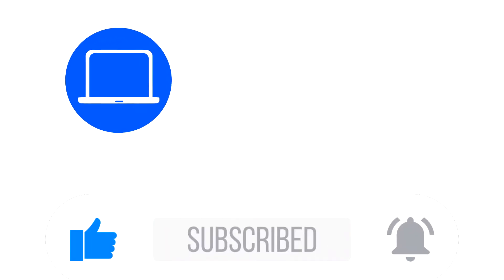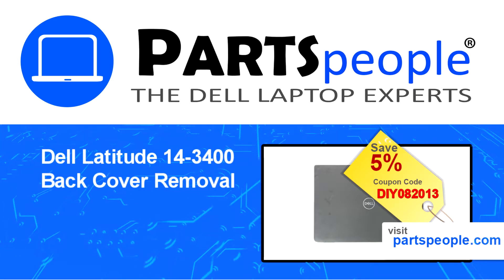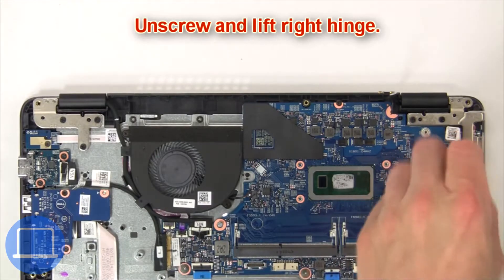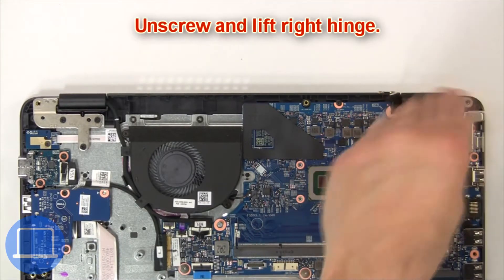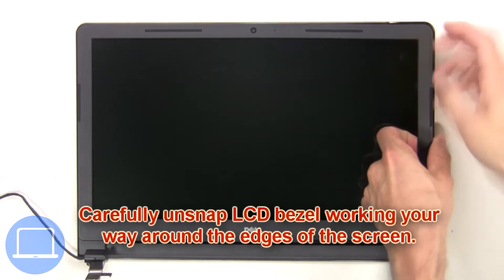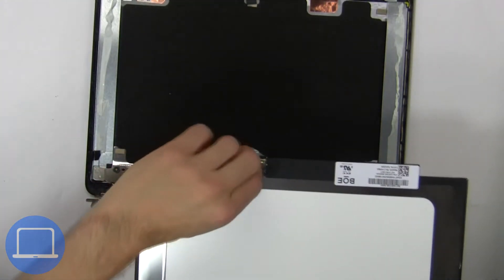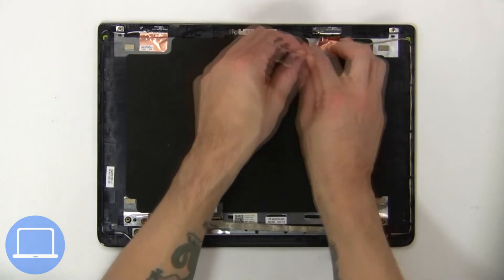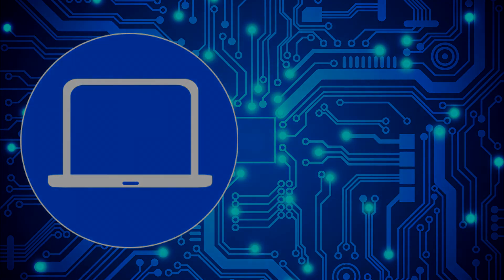Dell Latitude 3400 (P111G001) Back Cover How-To Video Tutorial